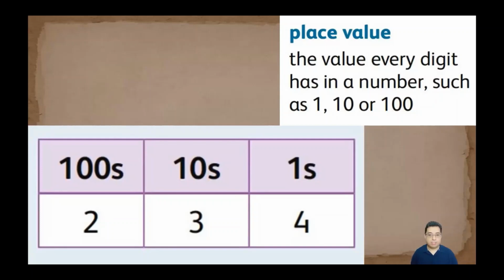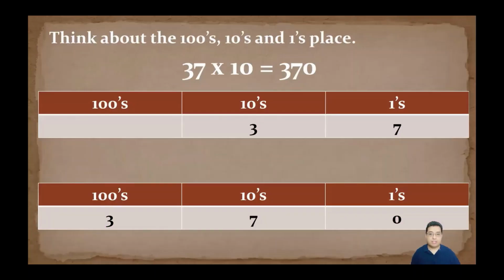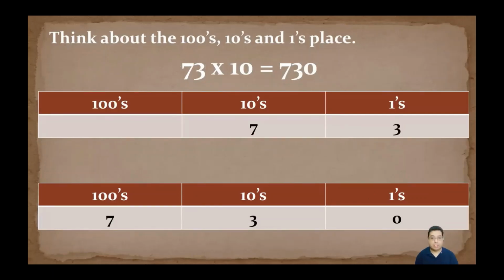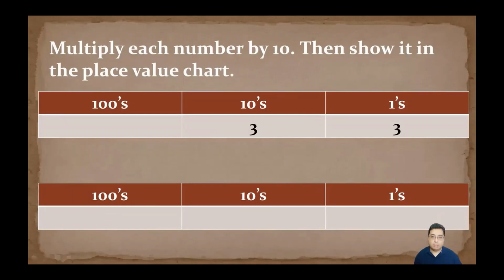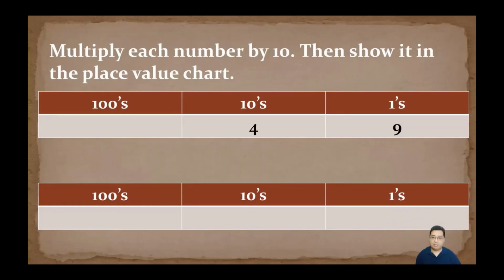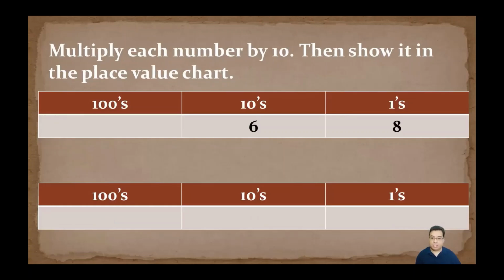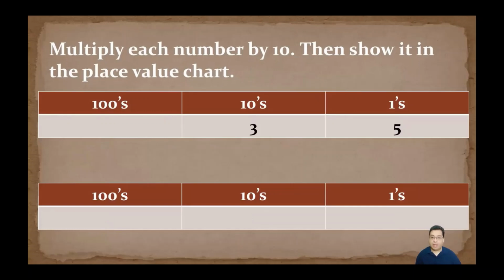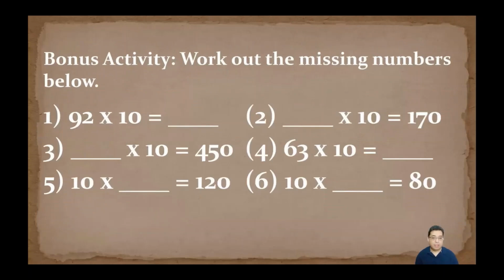Multiply by 10 Using A Place Value Chart Math Demonstration Video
This video will give various multiplication problems with 10. A place value chart will also provide a visual. This is  to help the viewer demonstrate their skills at solving math problems.